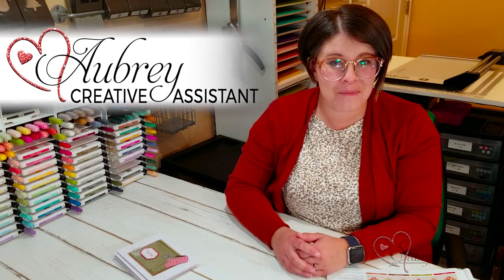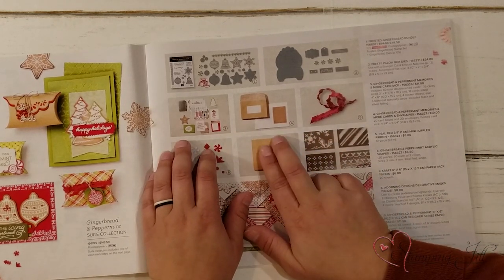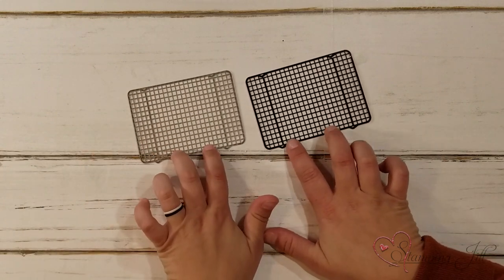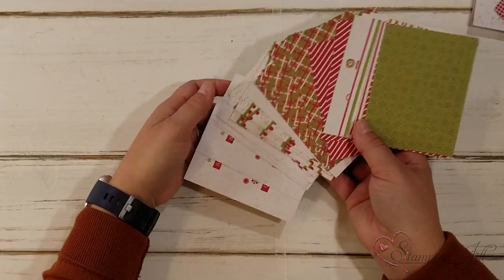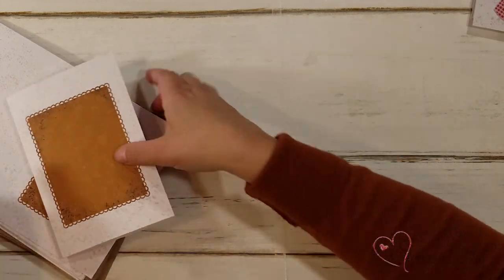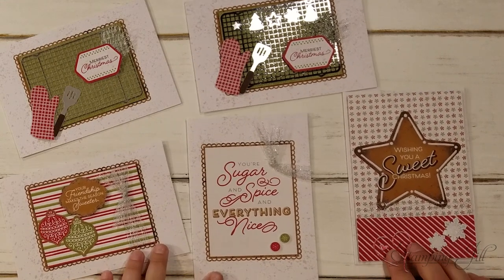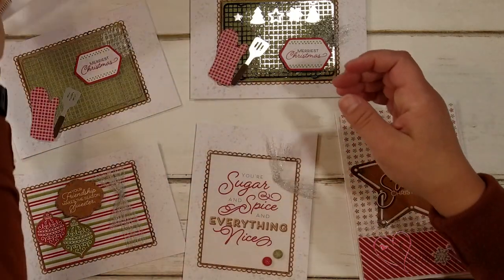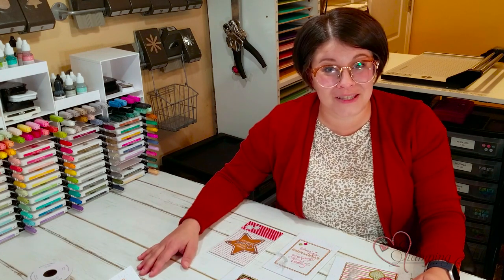Stamping Jill - Gingerbread & Peppermint Memories & More Card Ideas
Stampin' Up! Demonstrator Aubrey demonstrates Gingerbread & Peppermint Memories & More Card Pack. These card packs are great for those that don't want to do a lot of stamping. The paper and accessories really make these cards. The product makes these cards easy to assemble and create. Check them out!